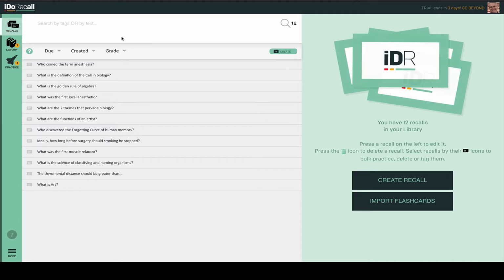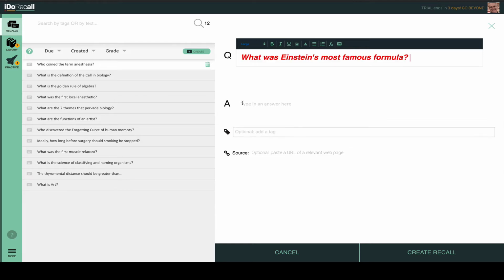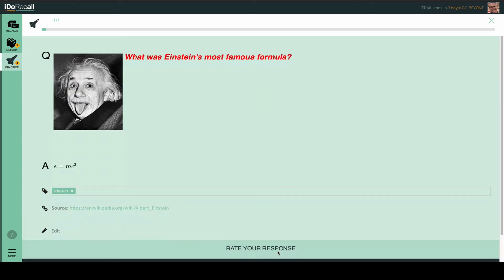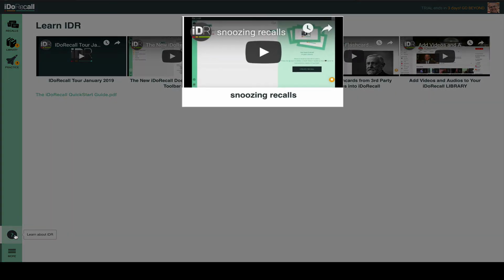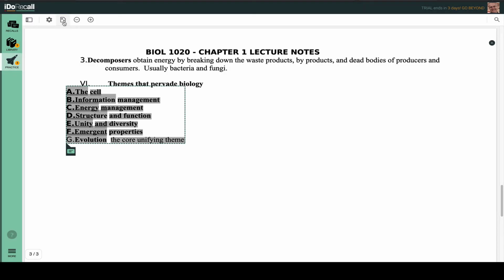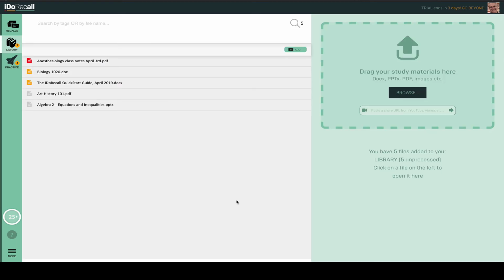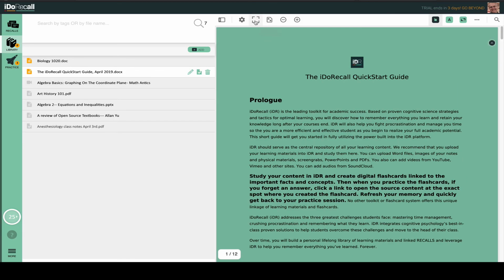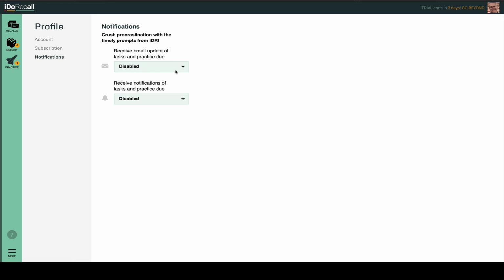The iDoRecall Tour, April 2019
The up-to-date tour of iDoRecall that will turn you into a power user.